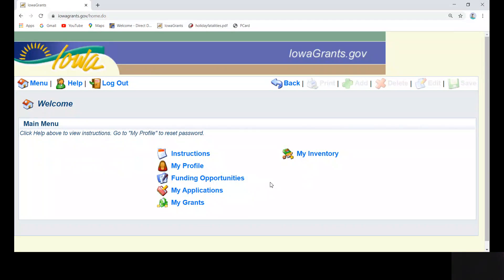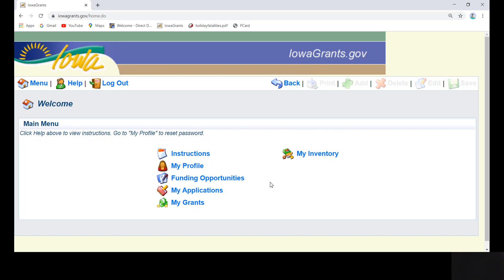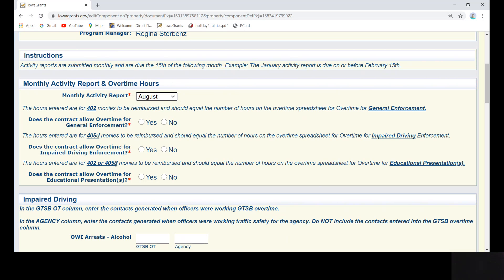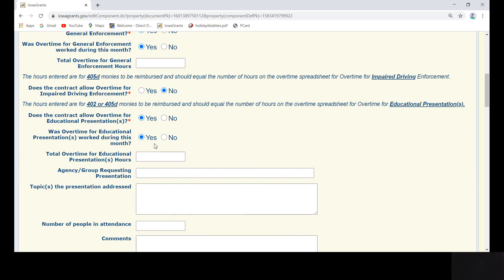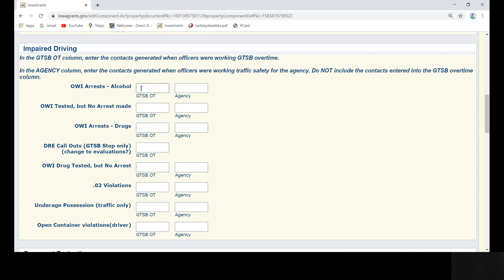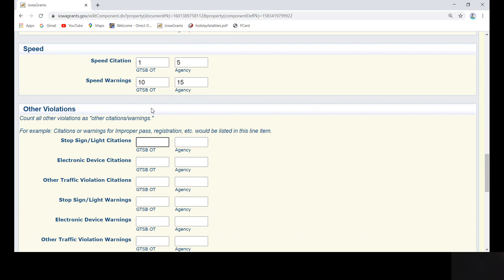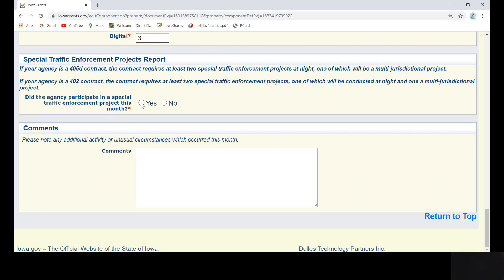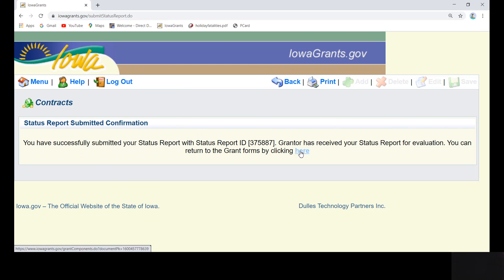Monthly Activity Report